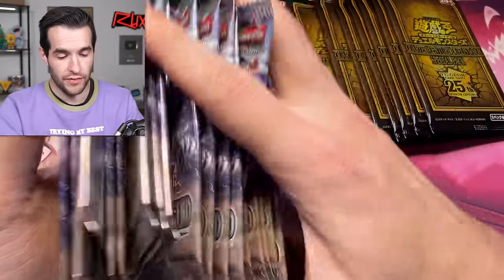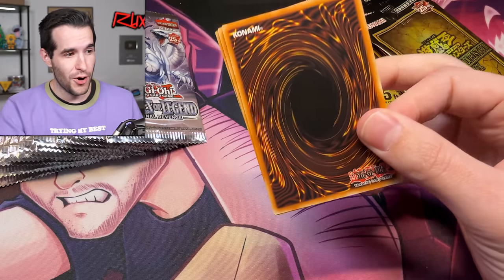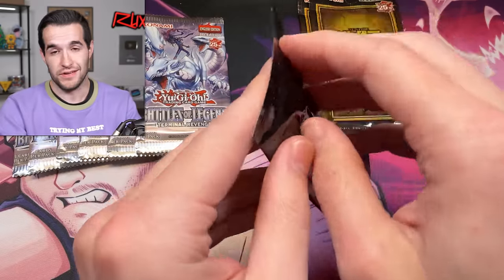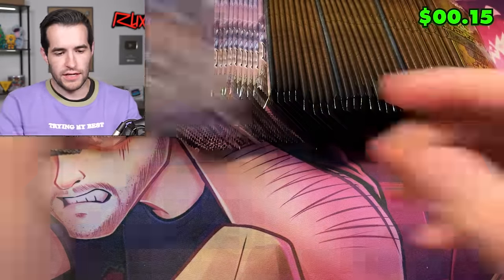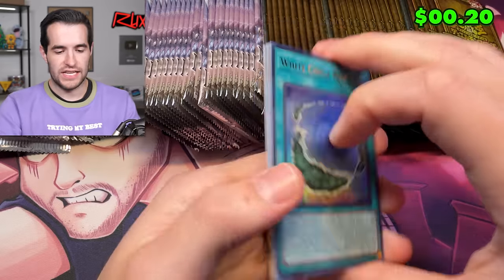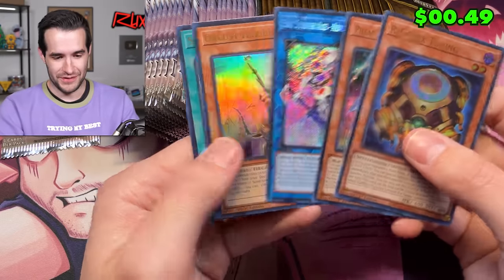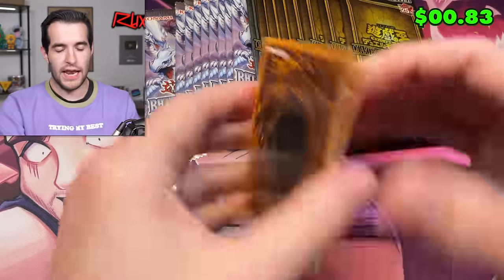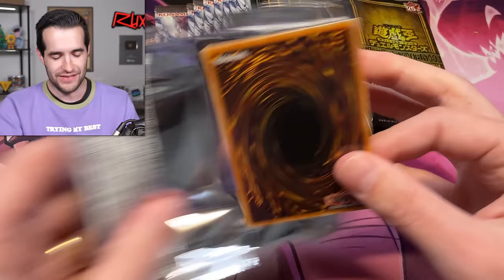This Is The Last Time..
RAGE OF THE ABYSS PRE-ORDERS ARE HERE!!

RUXIN2023

➤TCGPlayer Link!